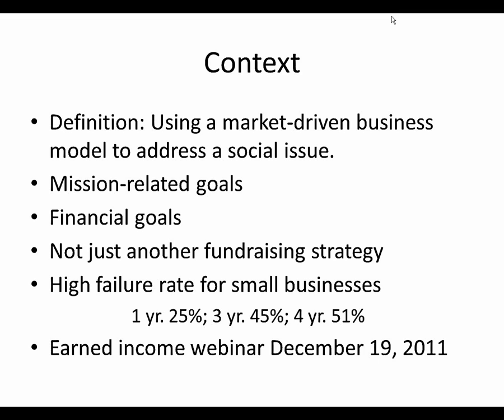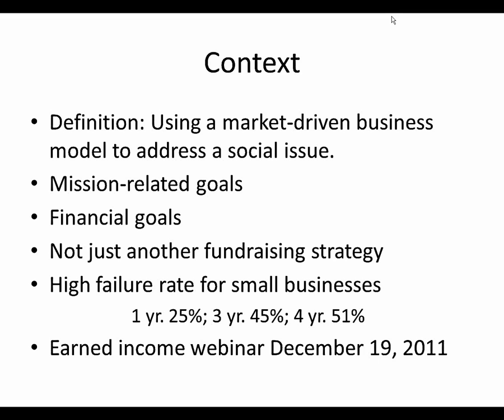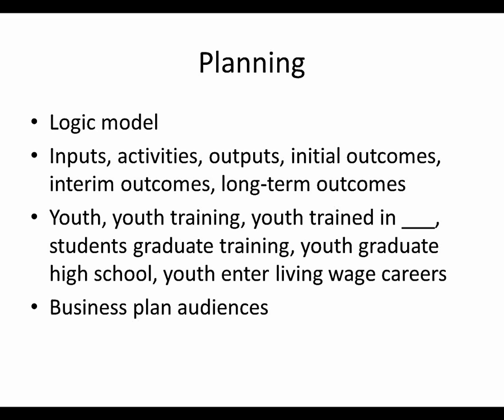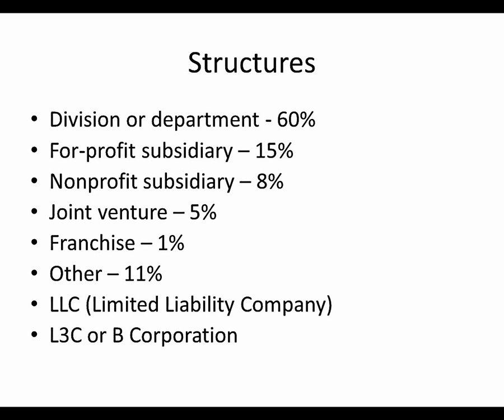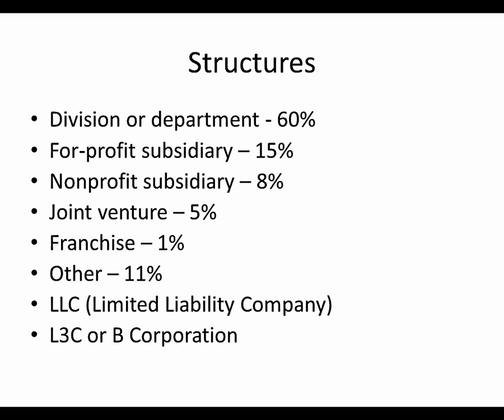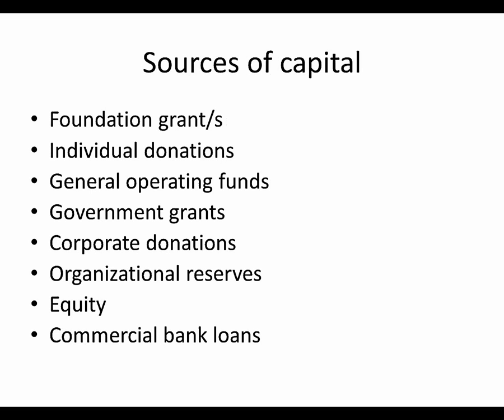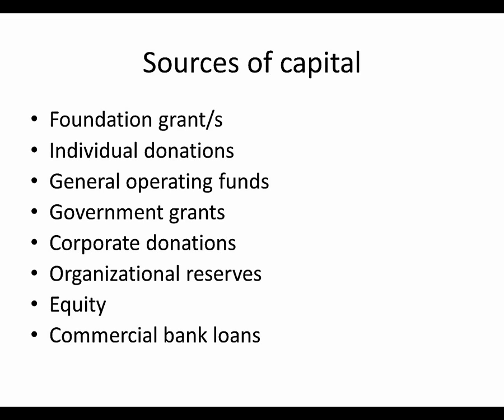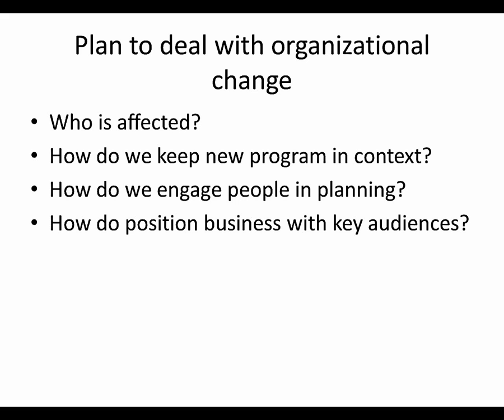Webinar | Nonprofit Social Enterprise: Is It a Strategy that Could Work for Your Organization?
What is social enterprise? How can a social enterprise generate sustaining revenue for your organization? What kind of enterprise might make sense for your organization?  What does it take to be successful? How are profits treated by the IRS?  What about franchises? What are the pitfalls?  Where can you find helpful resources?  Learn the answers these and many more questions on a webinar created for NNAAC  members and other organizations on Wednesday, January 23, 2013.